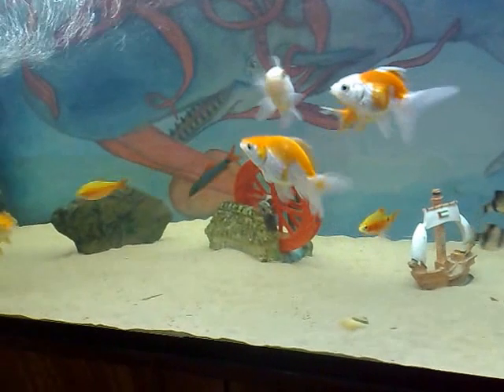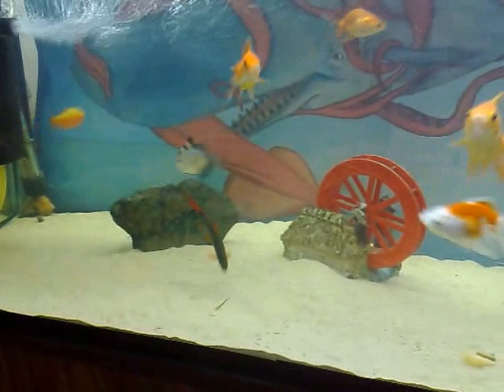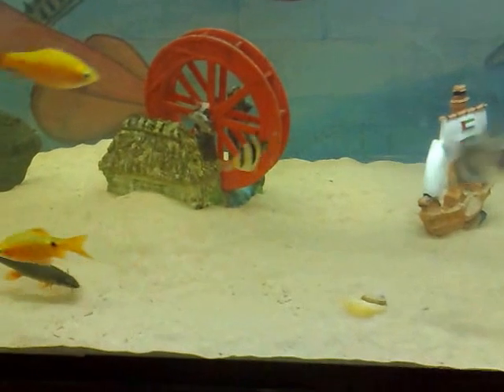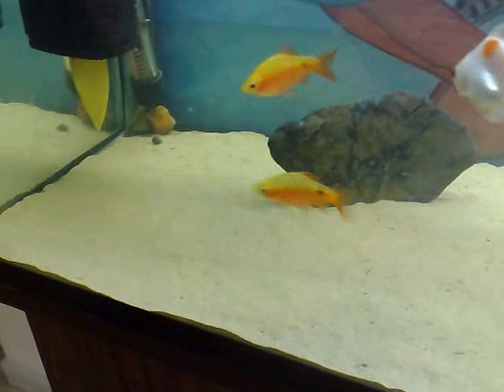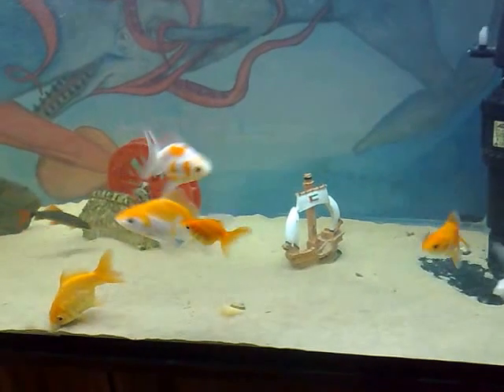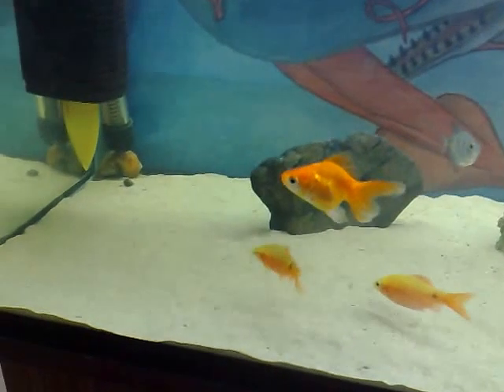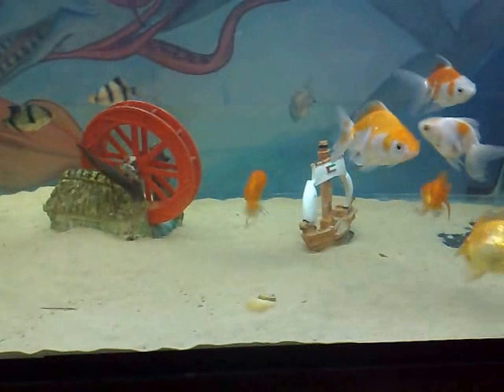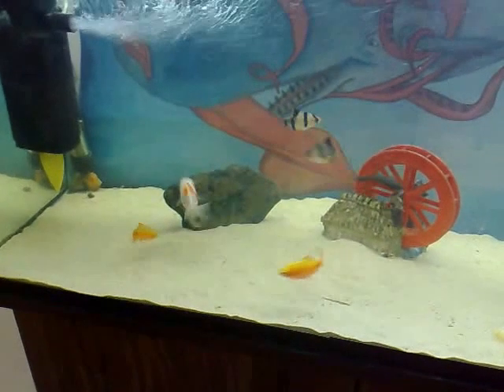Desert sand substrate in aquarium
I always wondered why people always have to buy sand from the aquarium stores when people like me living in desert have tons of it in our backyards!!. this video shows my experiment of putting clean desert sand in aquarium as a substrate without treating it with any chemicals like vinegar, salt or anything else, finally I saw no fish dying or becoming diseased after keeping a close eye on them...hope you people will gonna find it useful.